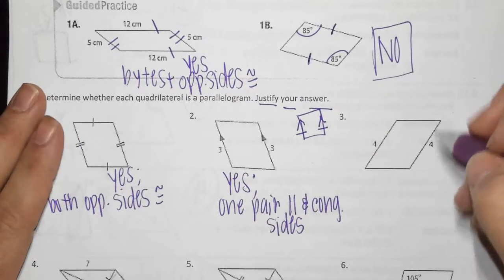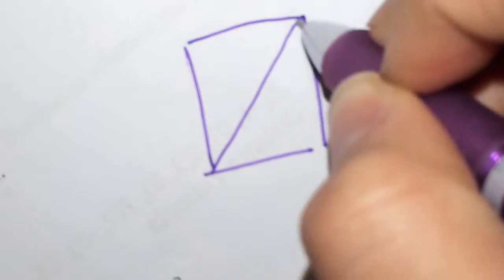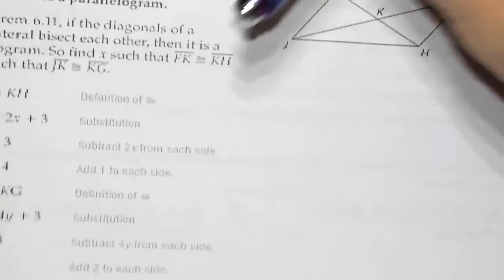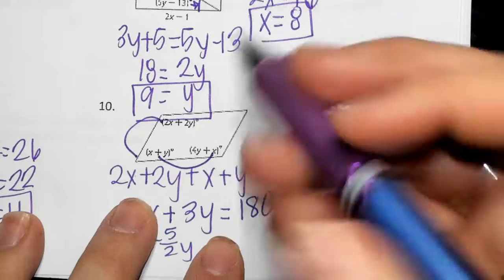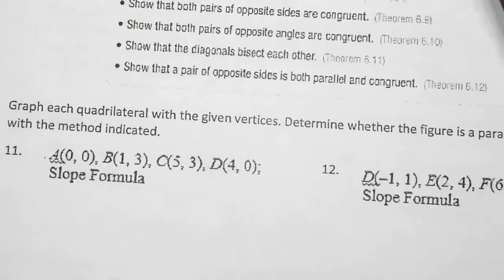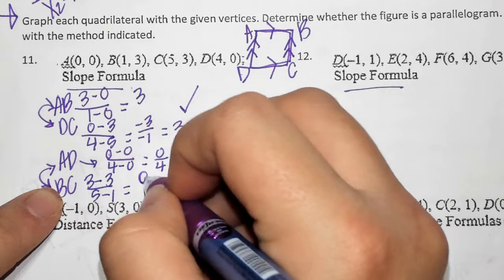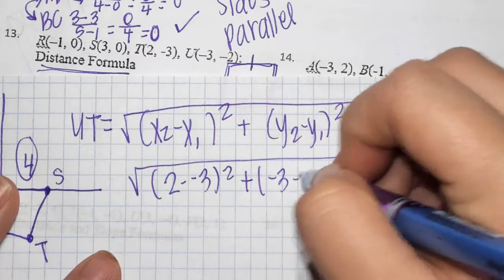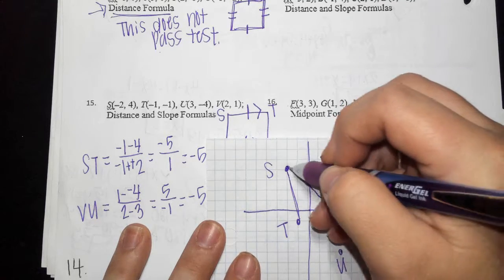PA 6 3